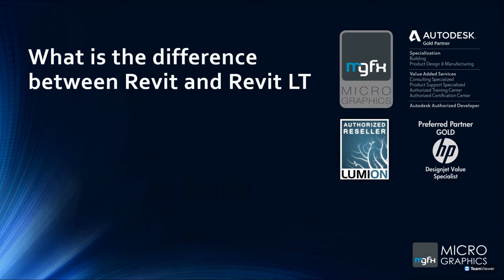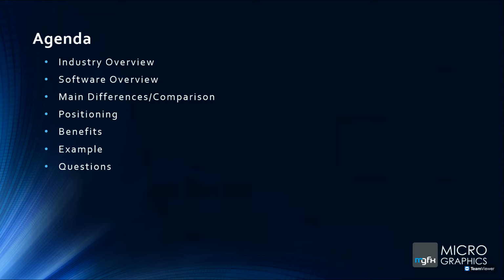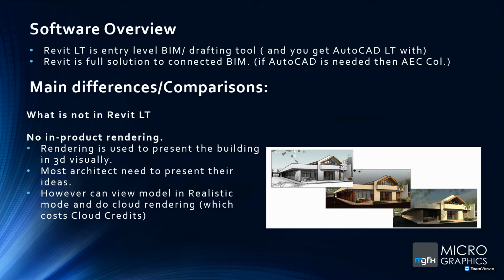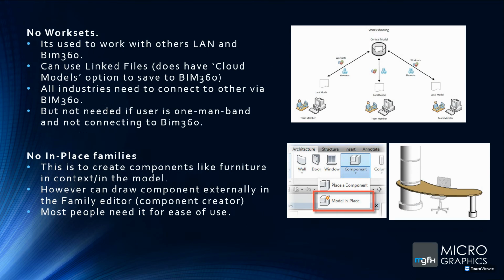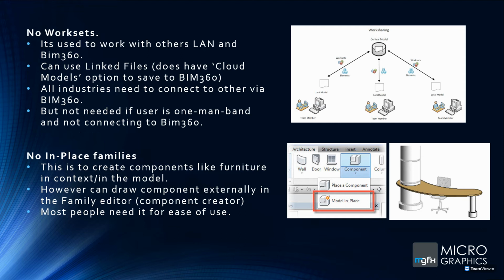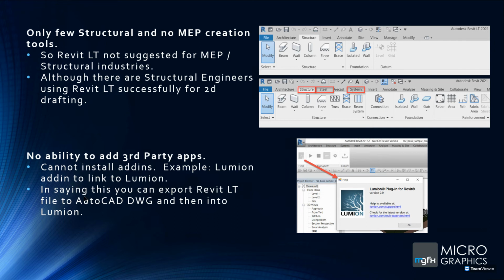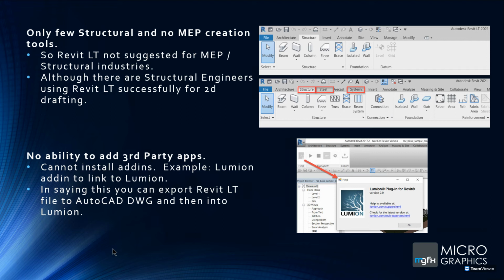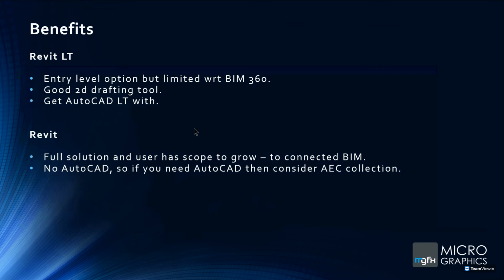What is the difference between Revit and Revit LT Webinar 9 July 2020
This is webinar we look at the main differences between Revit LT and Revit and how they might fit into your company workflow.